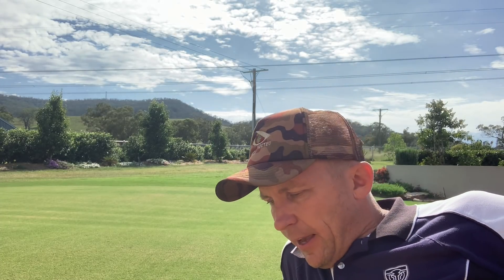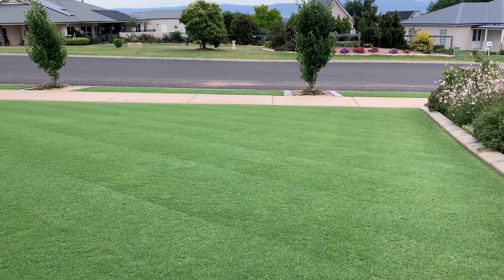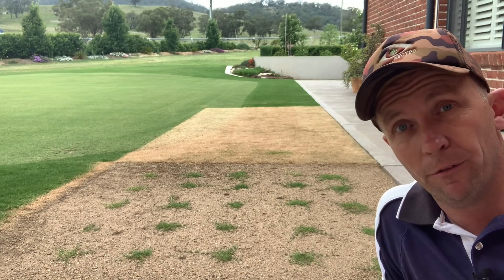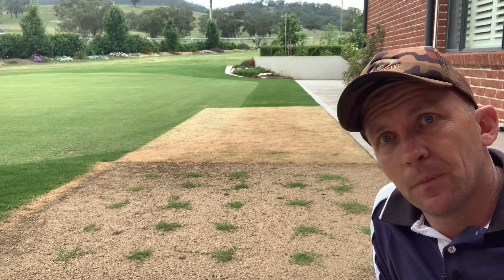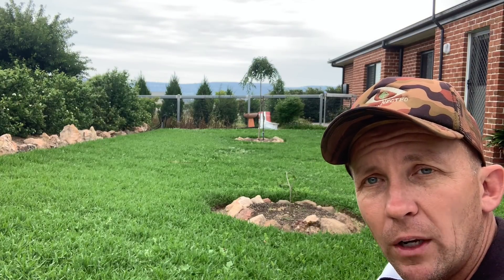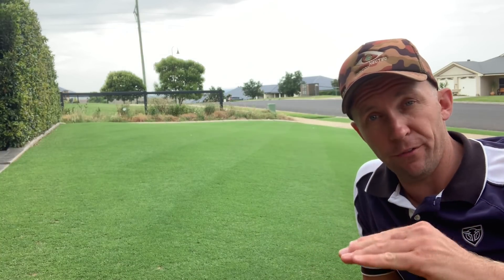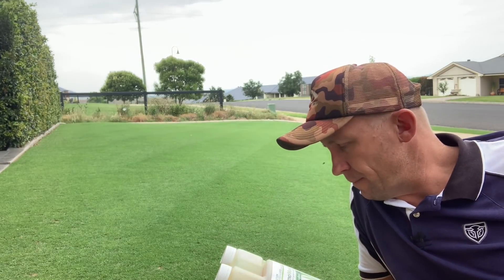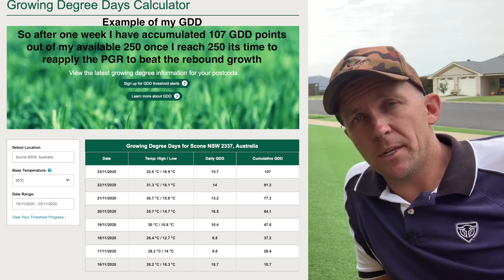Front lawn continues to shine, How to use a plant growth regulator (PGR) Primo Maxx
I wanted to apply some Primo Maxx today but the weather turned on me between the intro and getting to the spray part, I did still manage to give a fairly detailed talk on PGR and how to use a GDD calculator. Sorry if this video seemed rushed I nearly didnt have time to post a video at all this week, Below you can find the link to an easy to use GDD calculator tool so you too can best manage your PGR application.

Some estimated GDD: thresholds
Couch grass  250
Kikuyu and buffalo 300
Cool season turf types 200

Remember these are estimations only and may need to be reduced slightly if you get a turf rebound before the threshold is reached.

Remember to start the calculator from the day of application and once you hit your GDD target reapply and start the calculator from the new spray day and so on and so on.